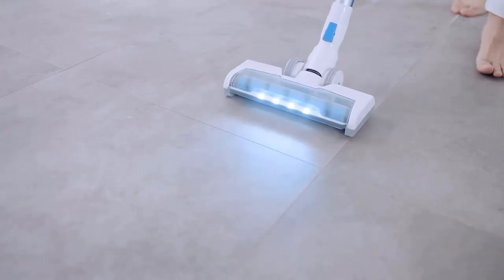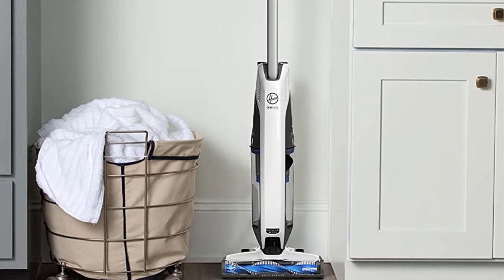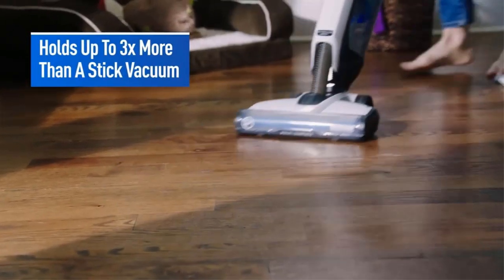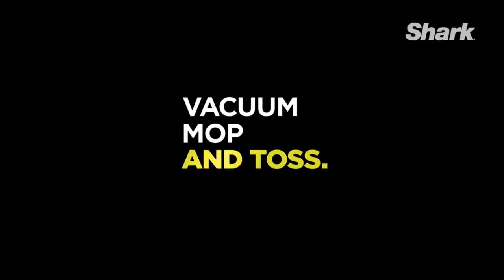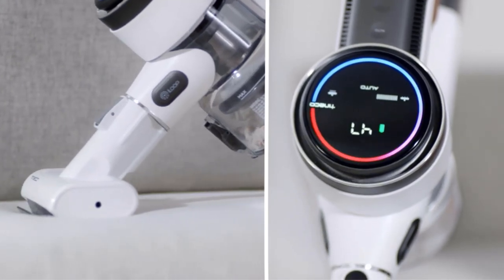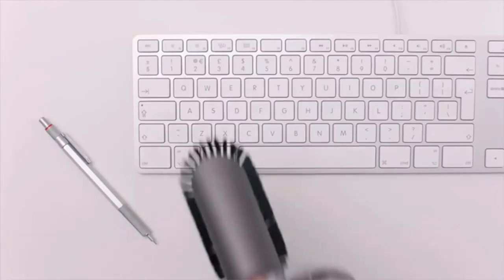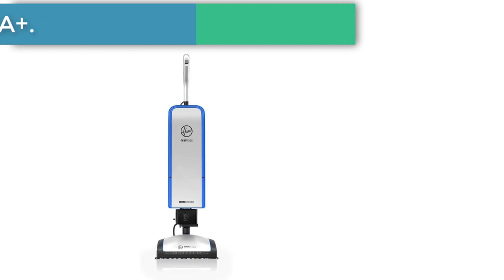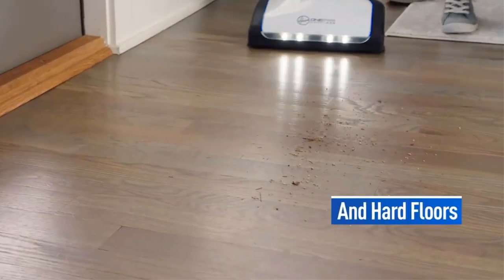✅Top 5 Cordless Vacuums in 2023 | Best Cordless Vacuums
In this video, we listed the Best Cordless Vacuums that are available on the market for their true quality, actually, I tried to make the list based on their popularity quality-price durability user opinions and more.